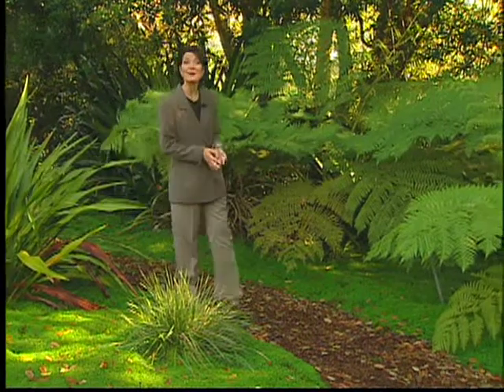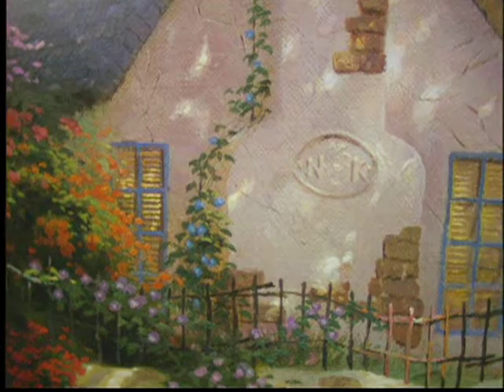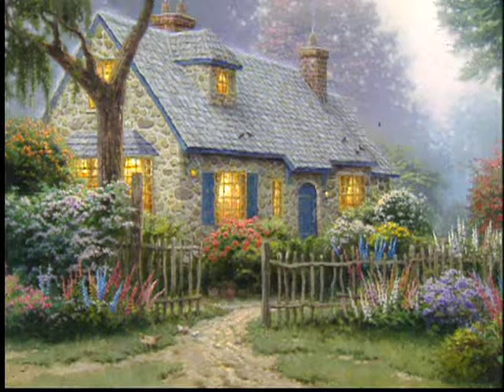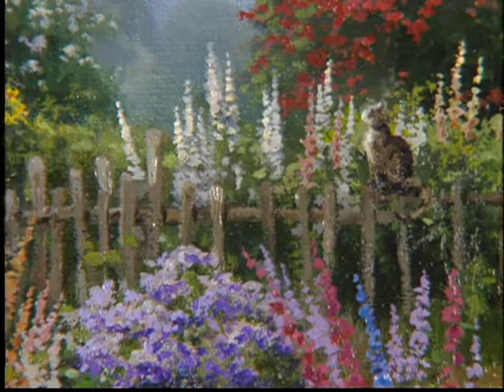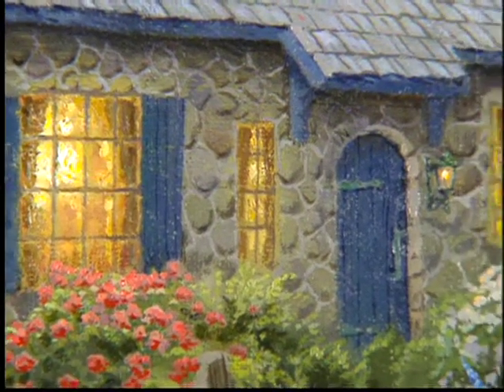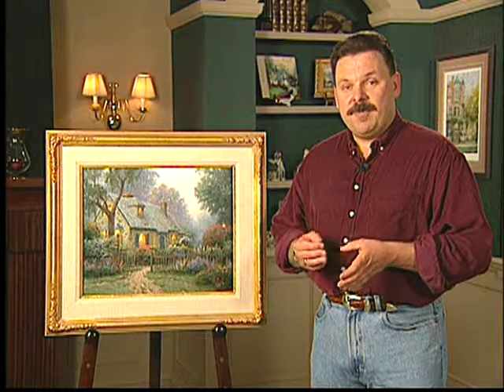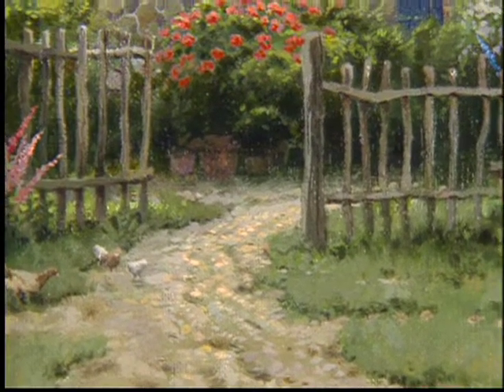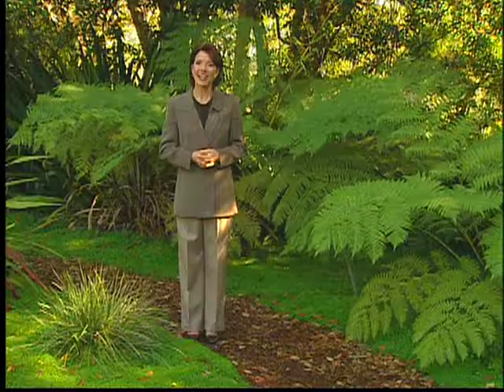Foxglove Cottage by Thomas Kinkade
An artist has a duty to follow his muse — even when it leads us down unexpected or inconvenient paths. I live by that rule, and sometimes I'm rewarded with a lovely treasure like Foxglove Cottage — newest in my Flower Cottages of Carmel print collection.